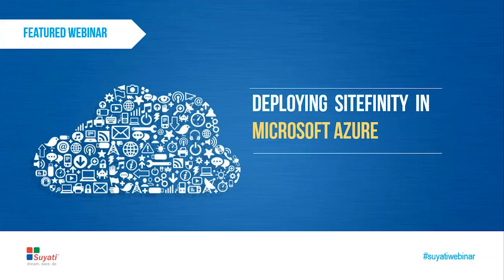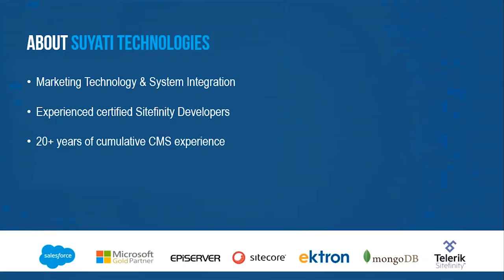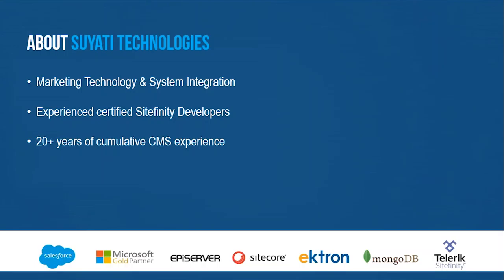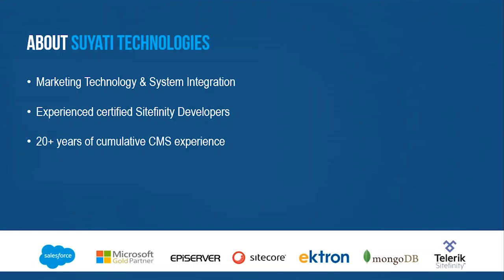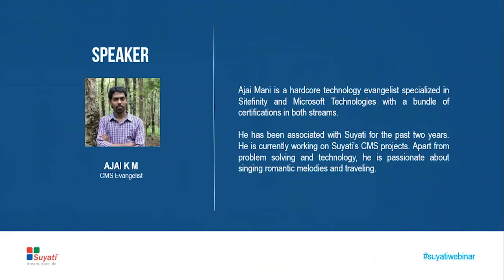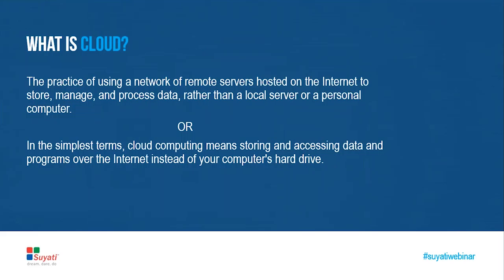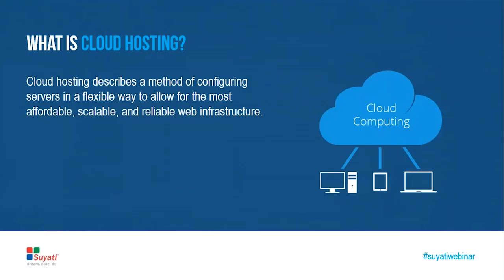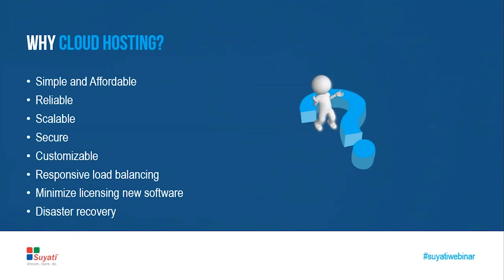Suyati Webinar: Deploying Sitefinity in Microsoft Azure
Easy to deploy and easy to use- if these are the keywords of web content management, then Sitefinity is the best fit for this description.

Deploying your Sitefinity site in Microsoft cloud can make the best of your business. Want to know why? By hosting Sitefinity site in Azure, you can enjoy all the Sitefinity functionalities- cloud enabled. Well, you’ve more: a system that scales with your business, increased visitor traffic, easy to deploy and manage, flexible storage capabilities; to cite a few.

Interested? Then watch our webinar video that extensively discusses advantages of this hosting with the effective methods to implement the same. We will also see what Sitefinity offers in this hosting and glance at the various strategies for implementing this deployment.